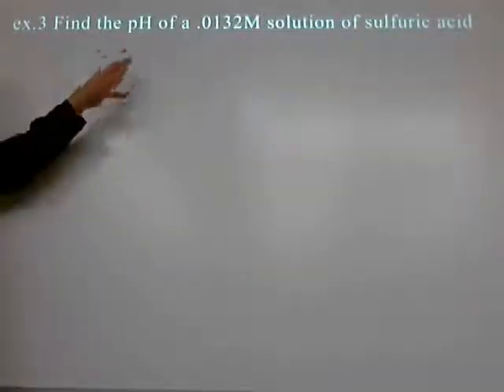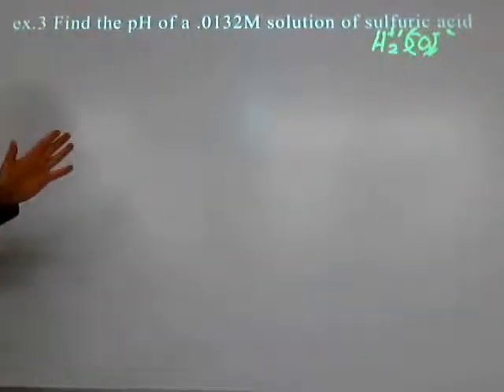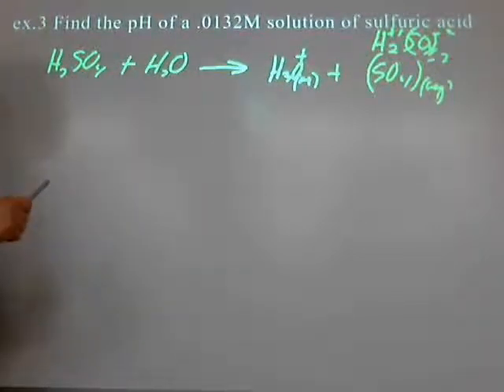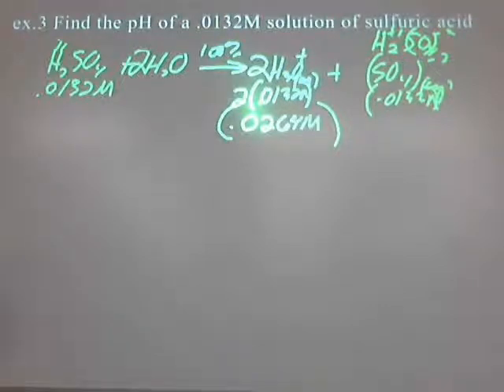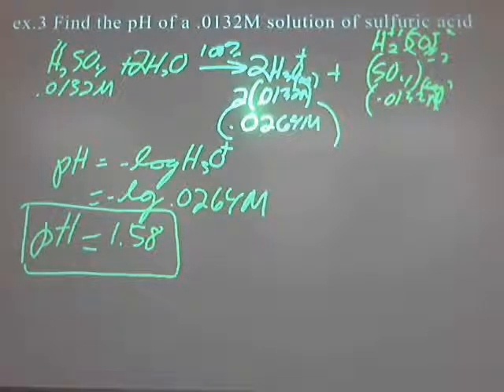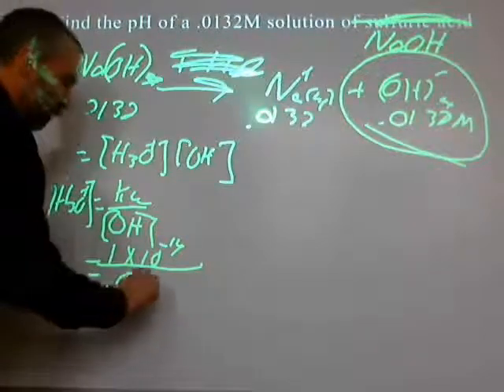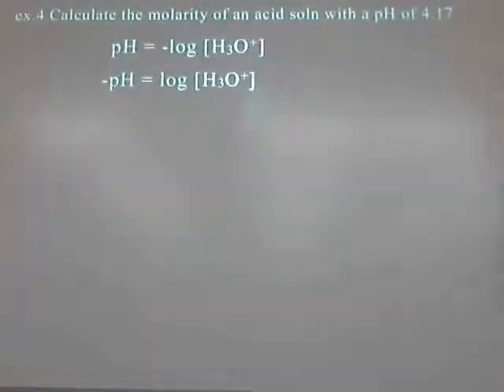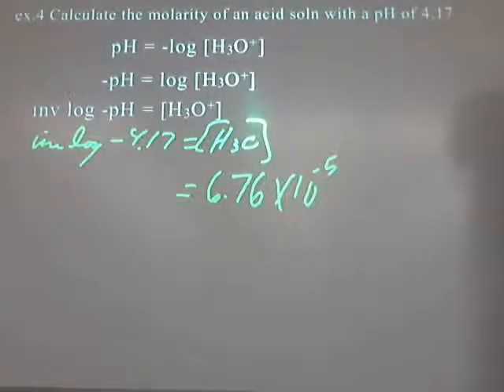Ch.15.9-b acidbasepH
How to determine molarity from pH.